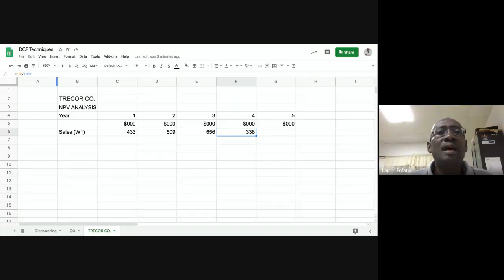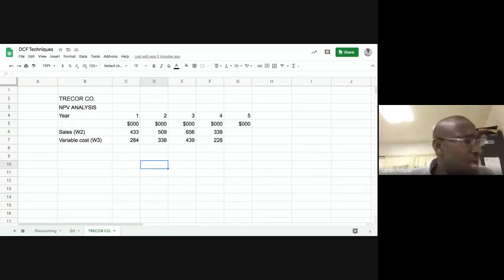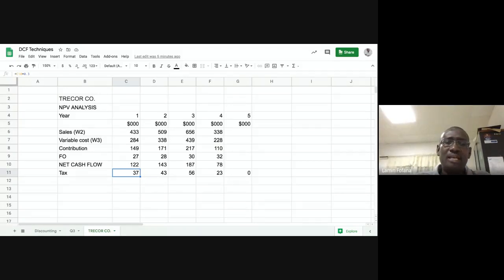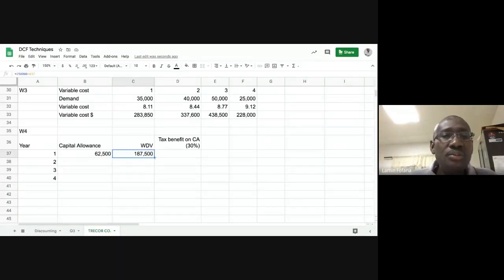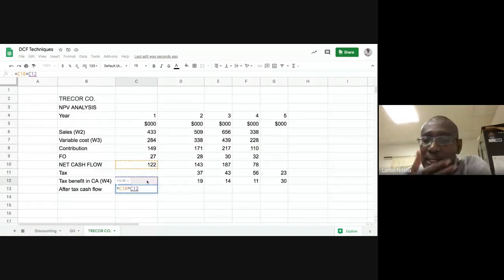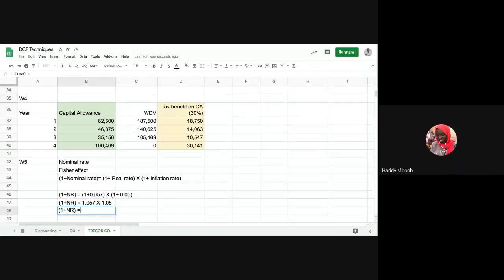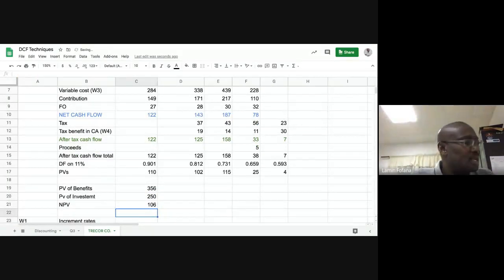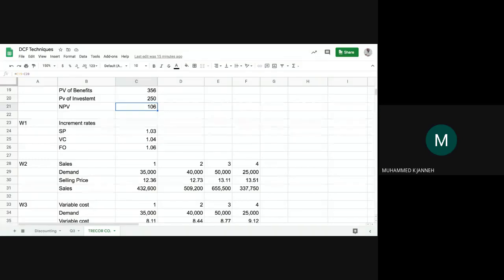4 of 4 Net present Value technique of Investment appraisals last class 7th Nov 2020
Net present Value technique of Investment appraisals last class 7th Nov 2020